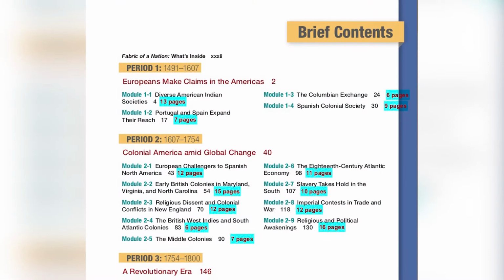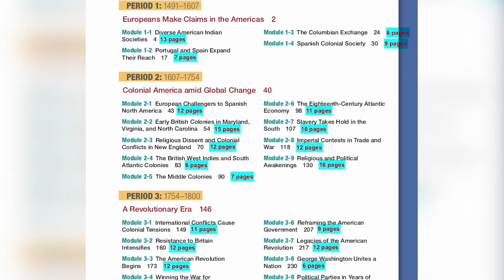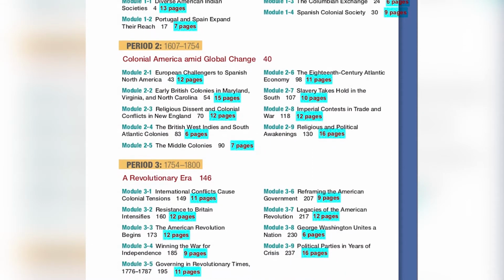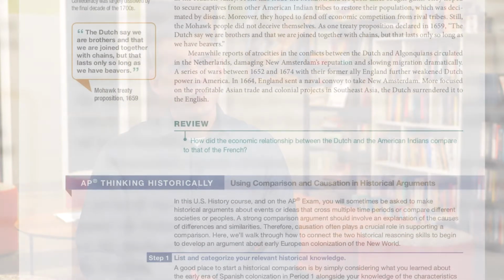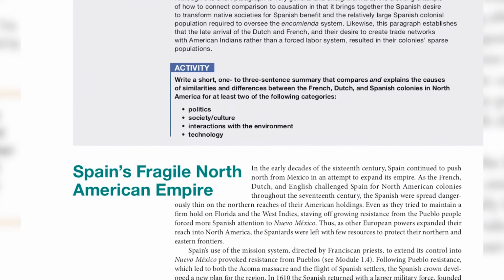What makes Fabric of a Nation different?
Co-author Matt Ellington explains what makes Fabric of a Nation different from other APUSH® books and how you can revolutionize your classroom with its program.